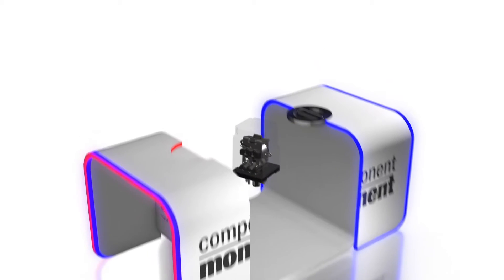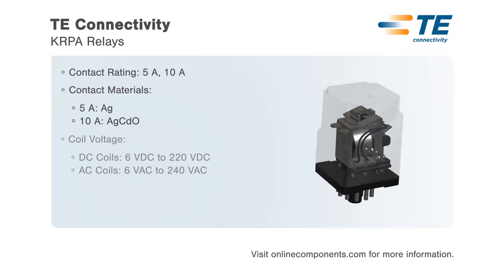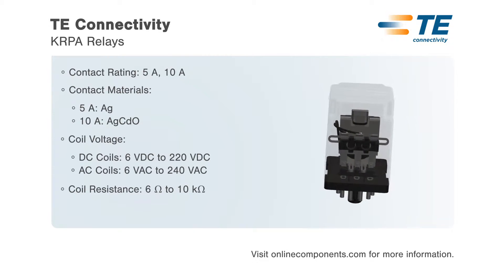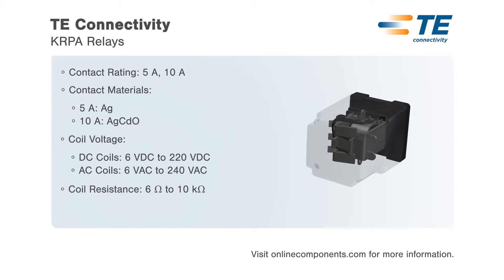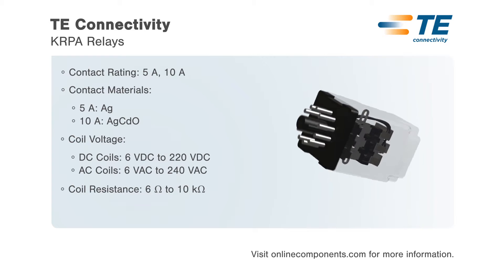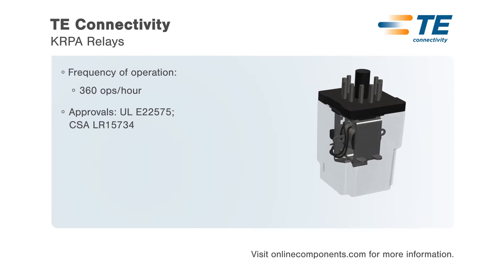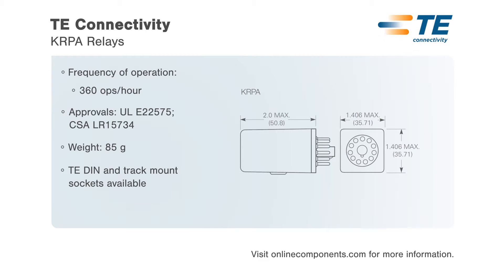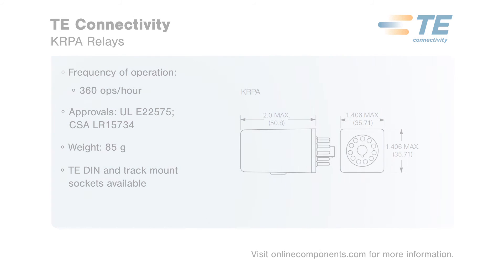Component Moment: TE Connectivity KRPA Relays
TE Connectivity KRPA series panel plugin and closed relays using octal type termination for quick installation reducing assembly and maintenance time. KRPA series relays are available with contact ratings of 5 or 10 amps with a non latching AC or DC. Coil relays are available at contact  arrangements of one, two, or three Form C with an optional indicator lamp for certain models. One
and two Form C relays use an 8 pin plug, while Three Form C relays use an 11 pin plug with TE din and track mount sockets available for both styles. Coil voltages range from 6 to 220 VDC and 6 to 240 VAC. TE Connectivity's KRPA series relays are ideal for use in baggage handling, lighting inspection equipment and marine applications.

Contact rating 5A, 10A
Contact Materials:
5A: Ag
10A: AGCdO
Coil Voltage:
-DC Coils: 6 VDC to 220 VDC
-AC Coils: 6 VAC to 240 VAC
Coil Resistance:
6 ohms to 10 Ohms

Frequency of Operation:
360 ops/hour

Approvals: UL E22575, CSA LR15734

Weight 85g

TE DIN and track mount sockets available